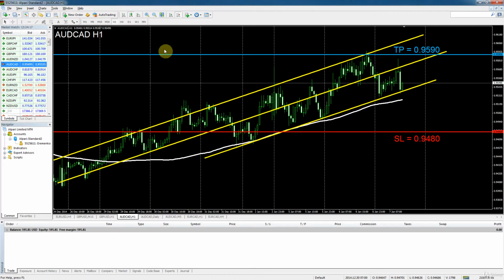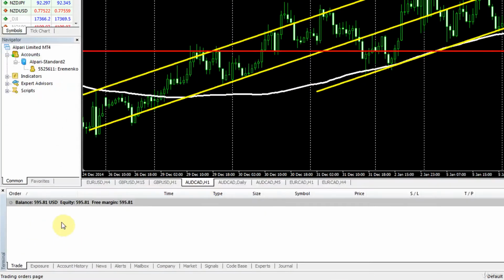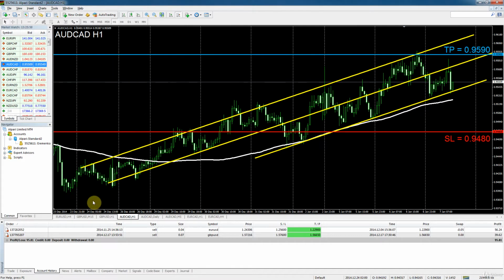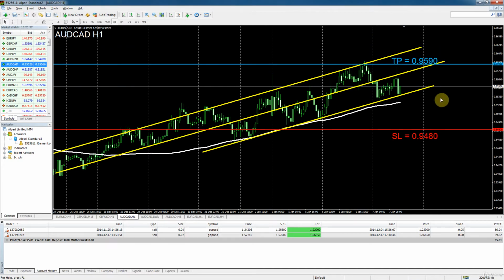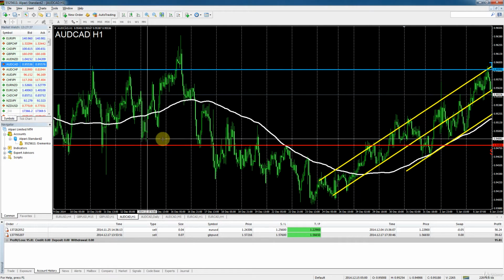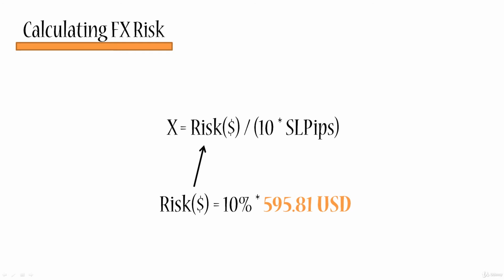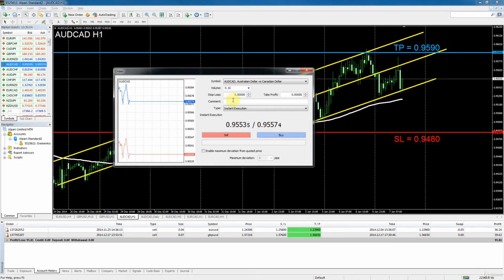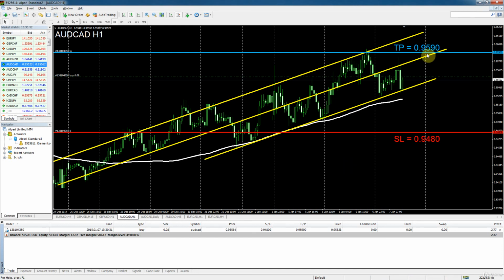AUDCAD H1 Buy LIVE Trade Channel + Moving Average